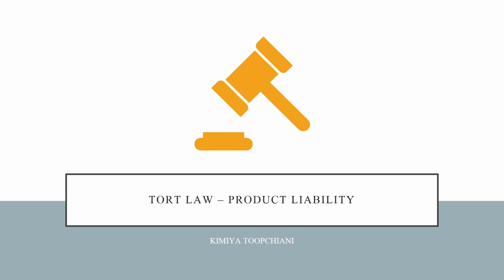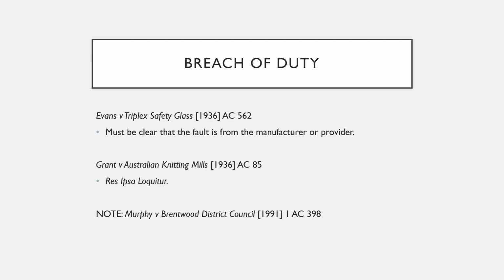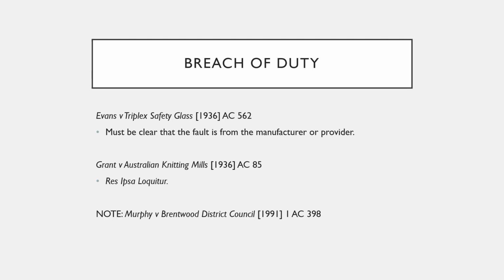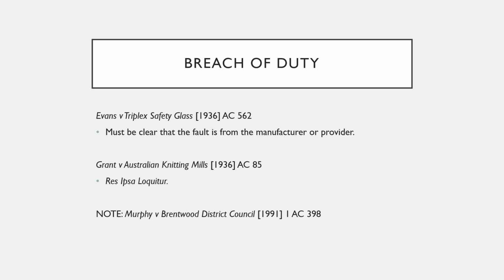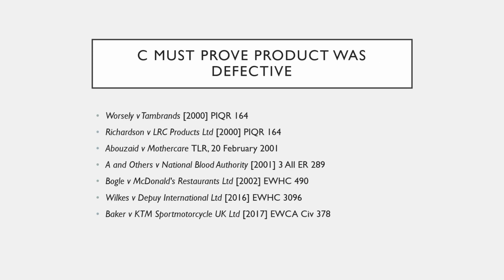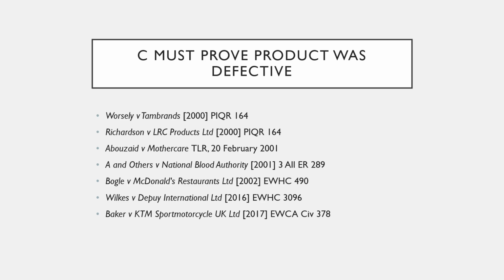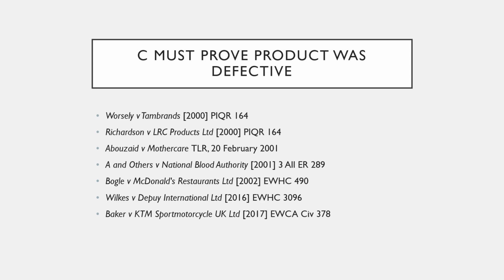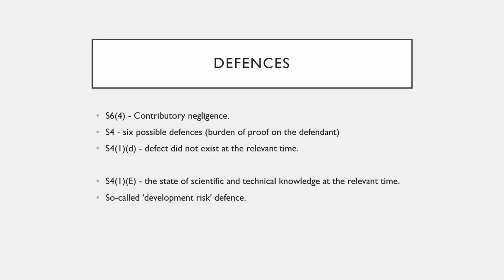Tort Law - Product Liability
Lecture Thirteen - Product Liabilty.

Looking at the claims under tort law when a product is found to be defective.